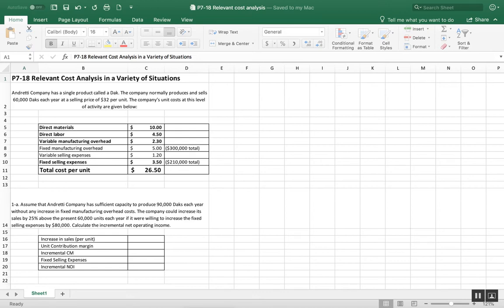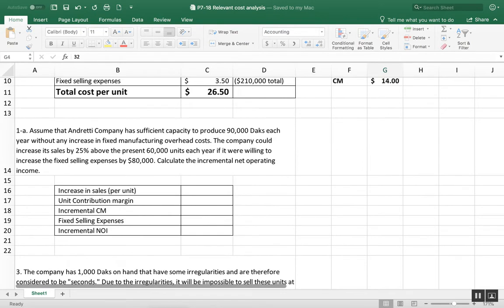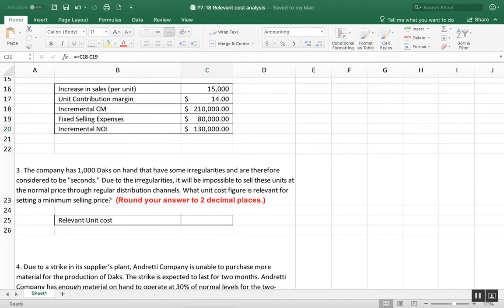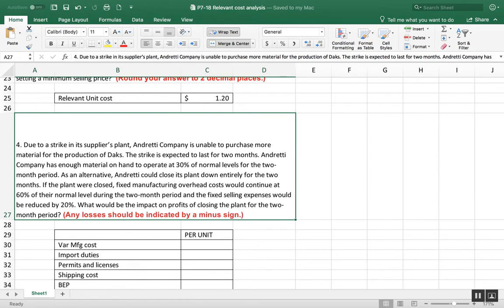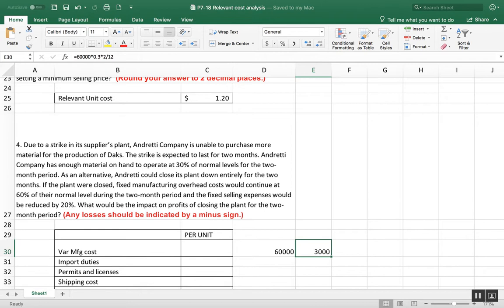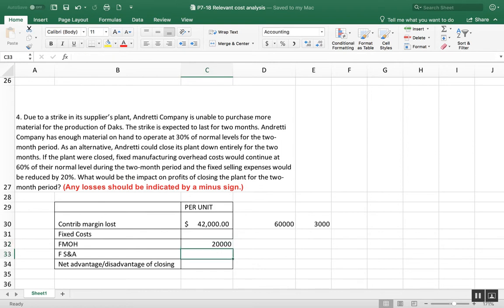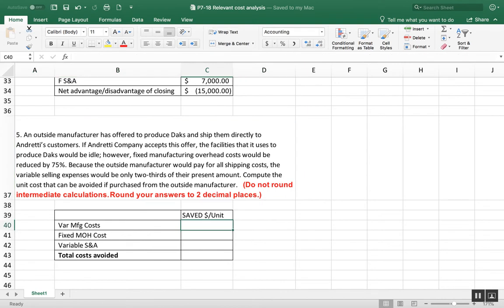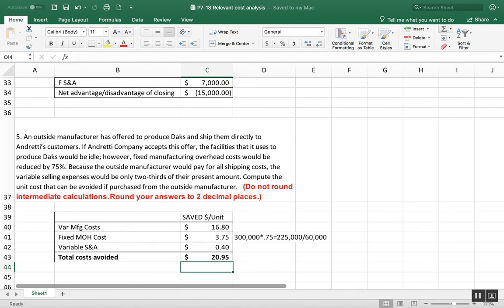P13-18 Explained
P13-18 (used to be P7-18)